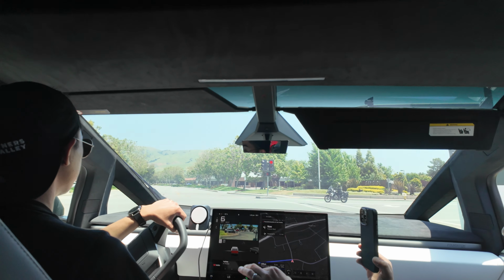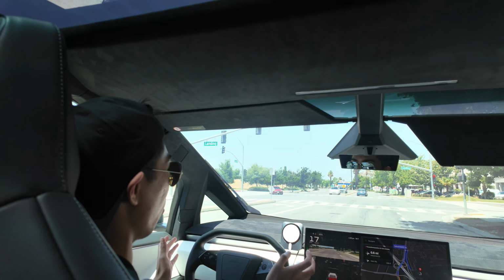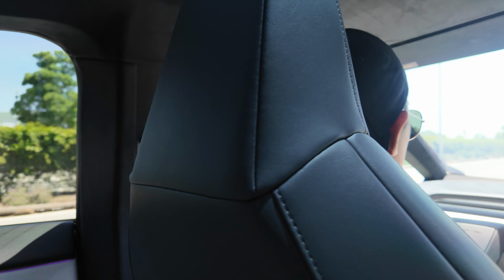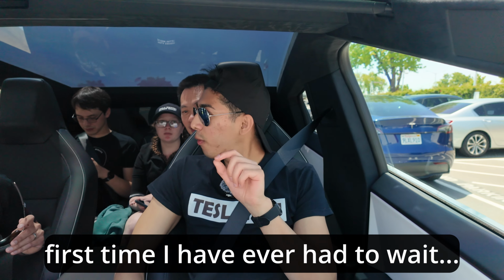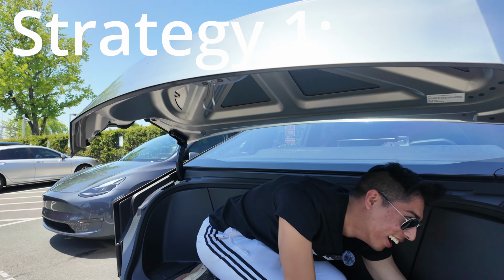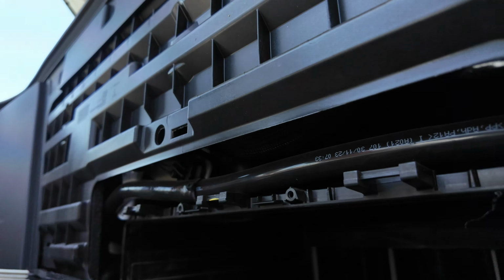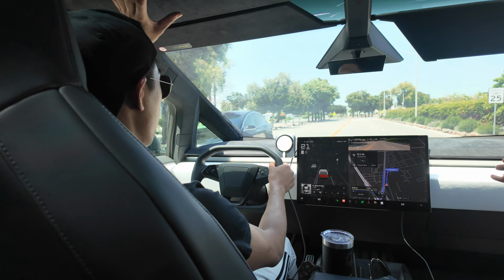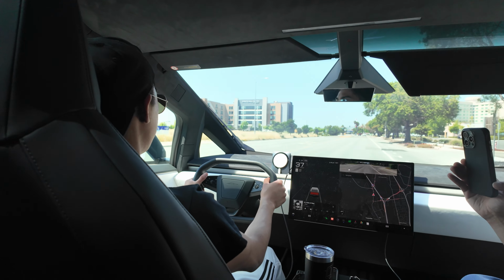I just drove the Tesla CYBERBEAST!!! charging, launch, and getting trapped!